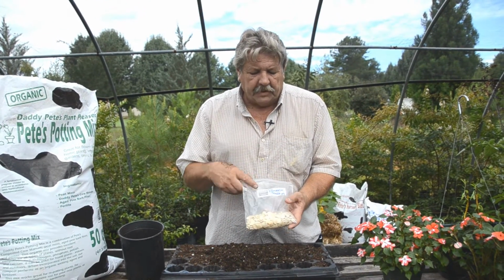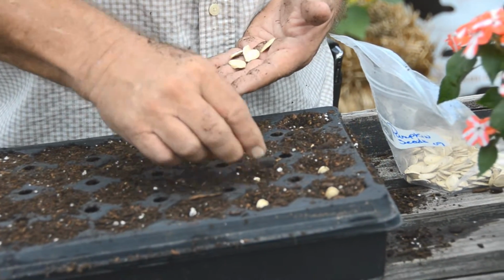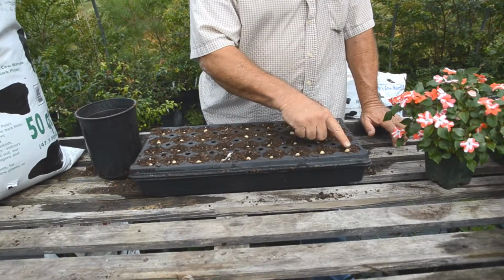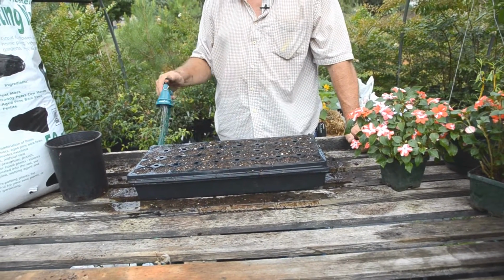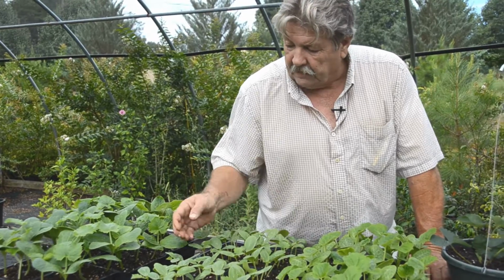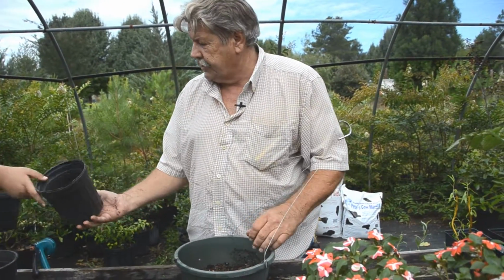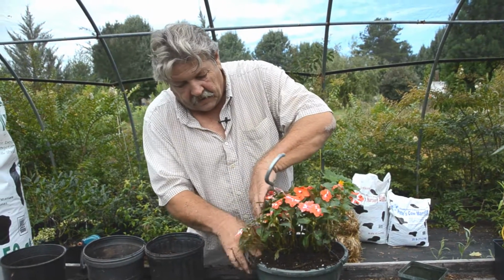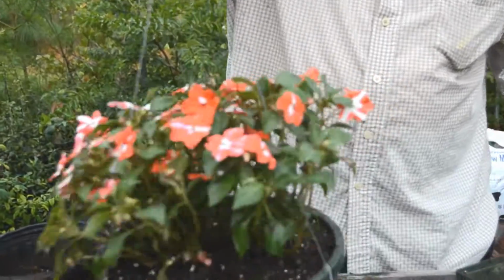Starting Vegetable Seeds & Saving Money with Hanging Baskets with Pete's Organic Potting Mix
Daddy Pete's Plant Pleaser representative, Melvin York, shares his techniques in starting vegetable seeds and shows how to save money with re-using hanging baskets using Daddy Pete's Organic Potting Mix.

Video Filmed by Amber S. Wallace Photography